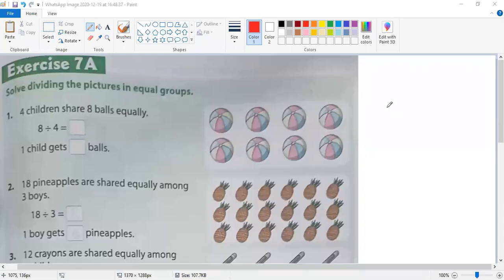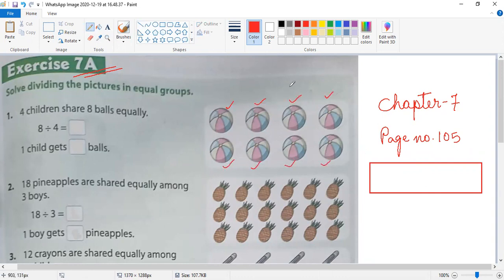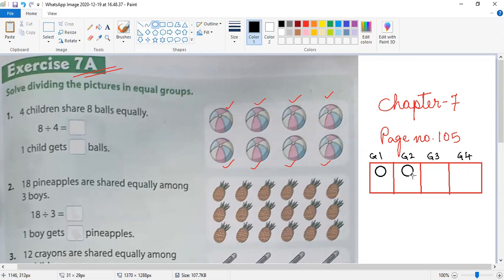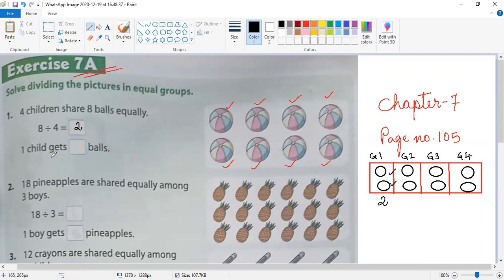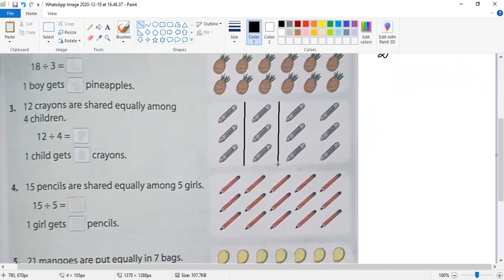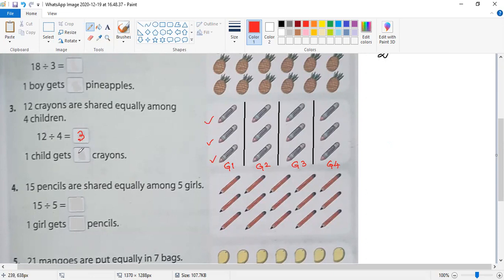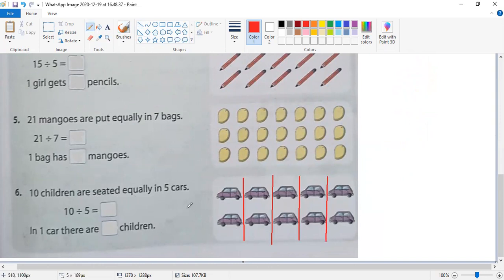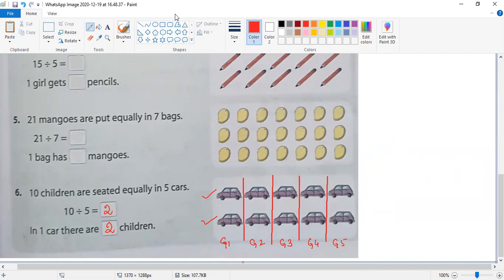Mathematics Class-2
Chapter-7,Ex-7A, Page-105